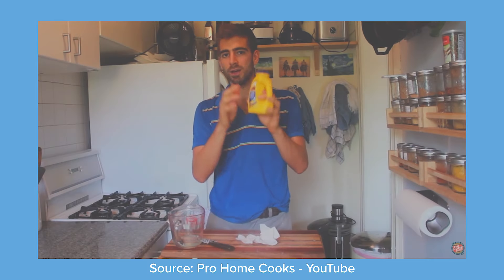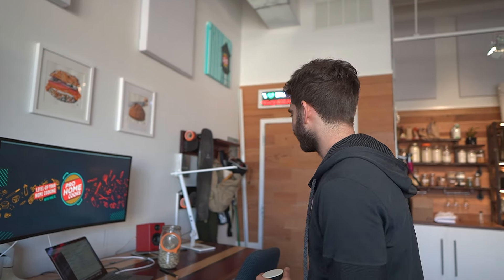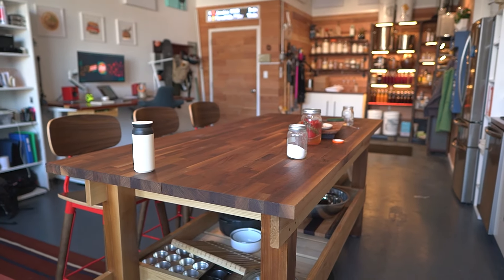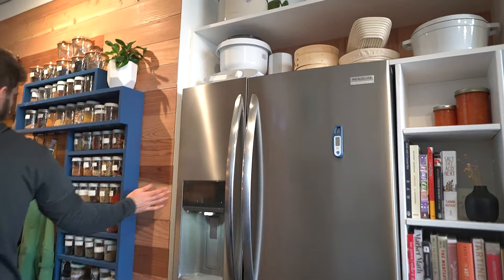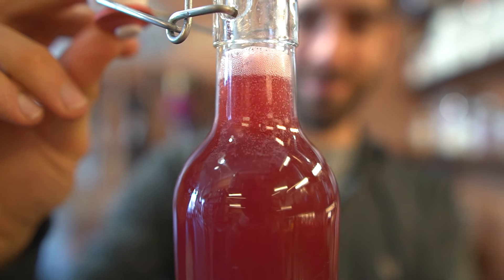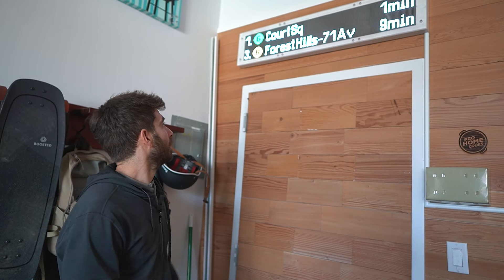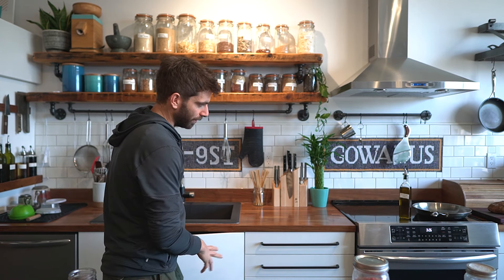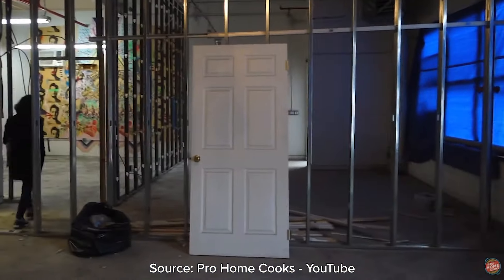The COOLEST kitchen studio in NYC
For over 6 years, Mike Greenfield of Pro Home cooks, cooked in a tiny galley style kitchen in his Brooklyn apartment. 6 years and millions of views later he got the chance to build out his dream kitchen studio to take his production to the next level.

I sat down to chat with Mike about his new space in Brooklyn, and have him give us all a tour of the coolest kitchen studio in New York City. We cover kitchen organization ideas, how he designed the kitchen, and how he wants to take his production to the next level.
► Cheap, but useful Kitchen Gear
- Whetstone for sharpening
- 8 inch Chef's knife
- Cast iron
MISC. DETAILS
 Filmed on: Sony a6400 w/ Sigma 16mm F1.4
 Voice recorded on Rode Video Micro
Edited in: Premiere Pro